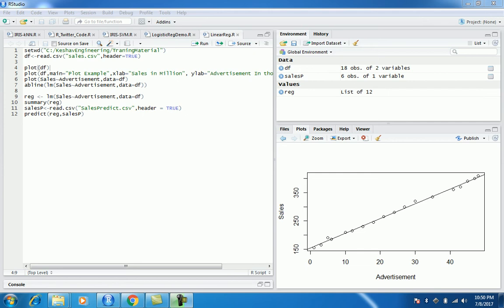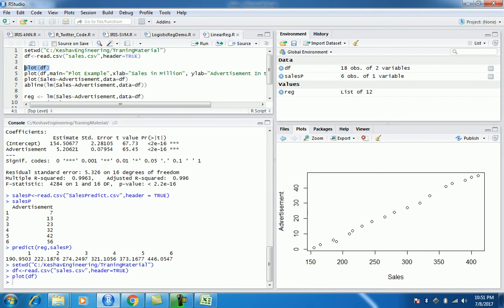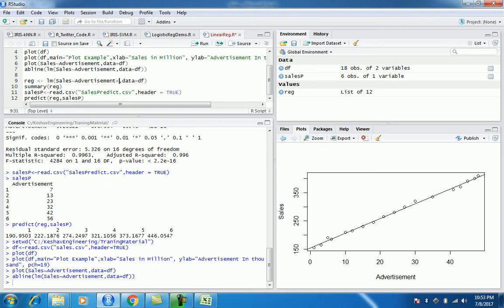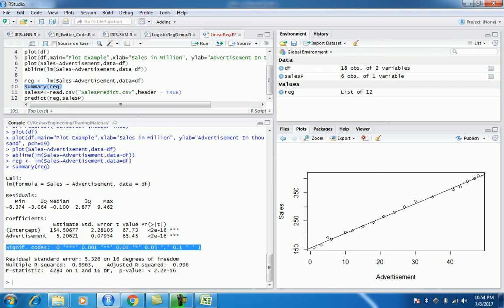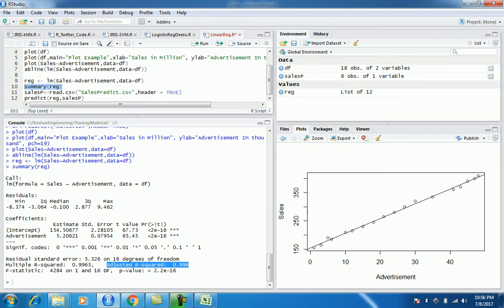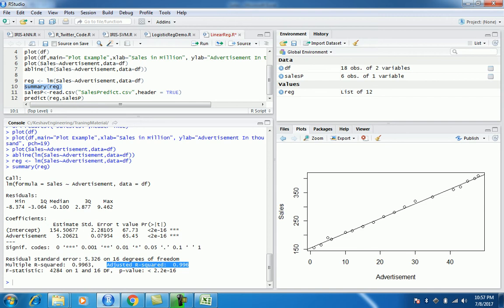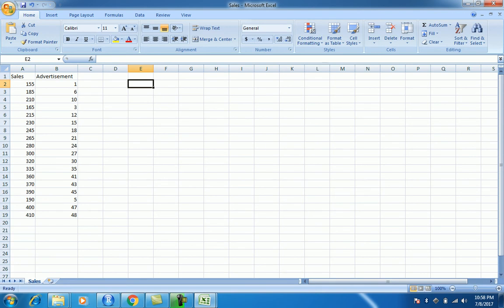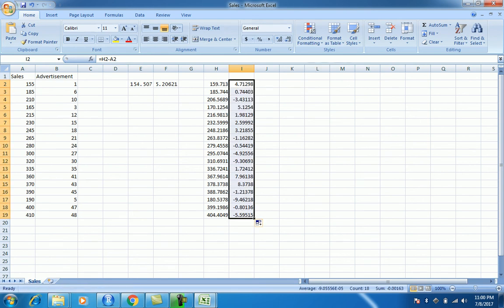Linear Regression - Exampe in R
This vlog is a hands on for linear regression in R programming language. The next vlog takes you to Azure Machine Learning and helps you build and deploy the model.